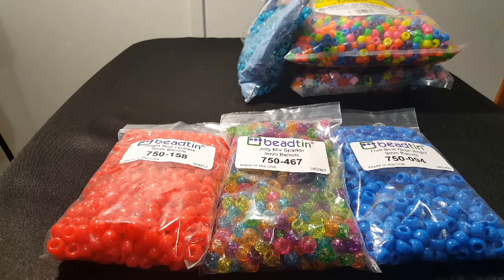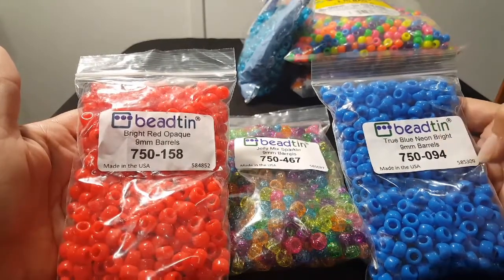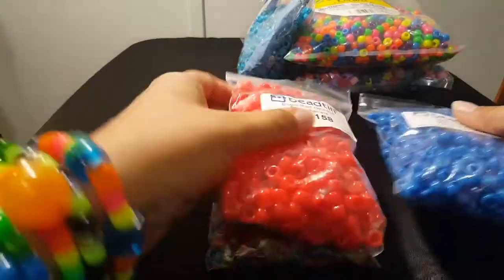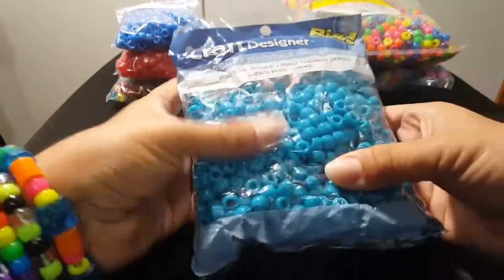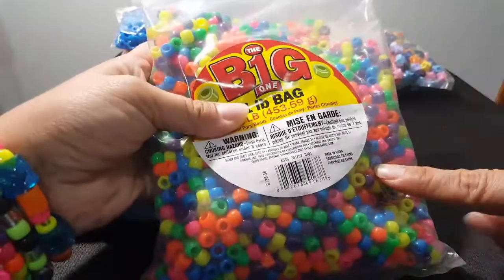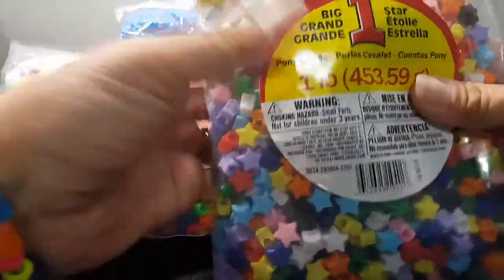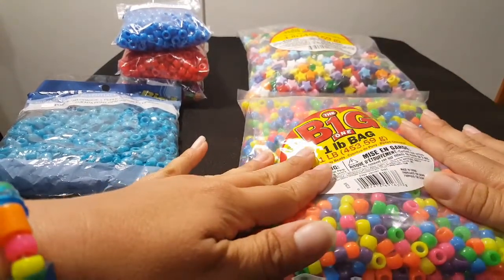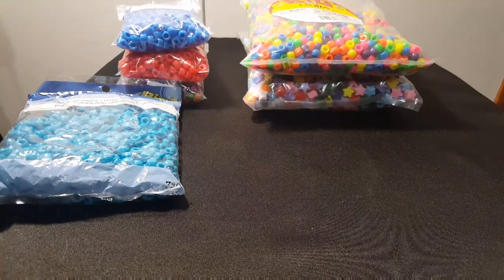My favorite beads for kandi